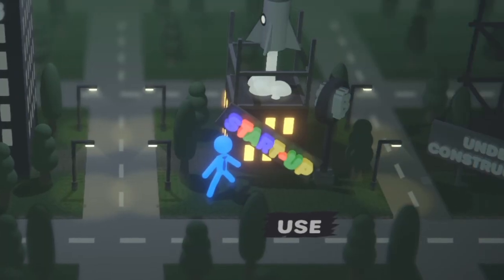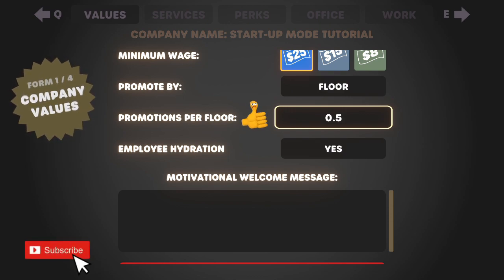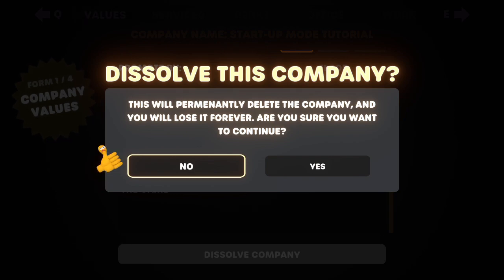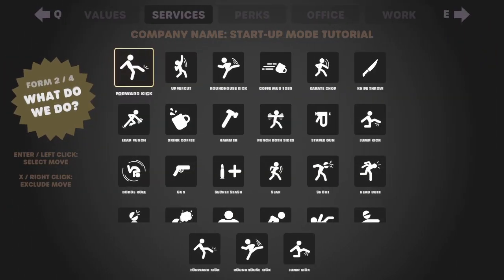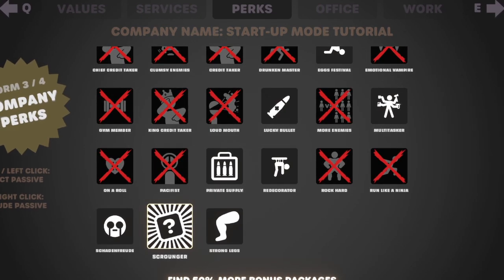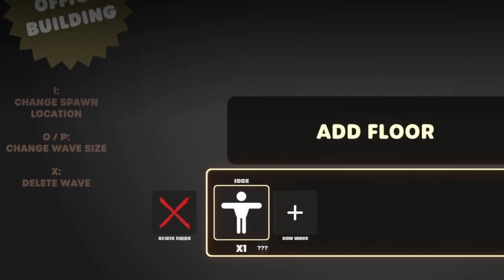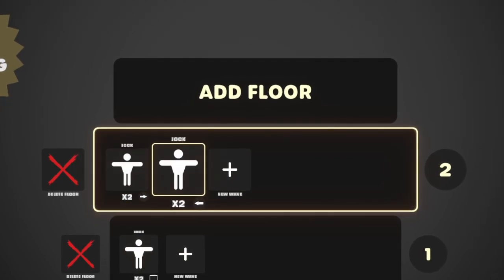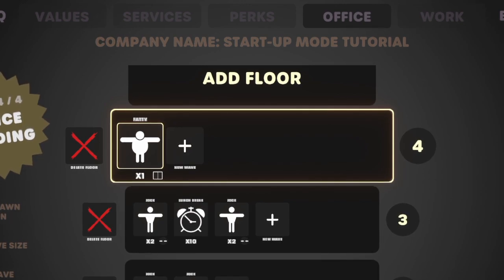Start-Up Mode Tutorial (Stick it to the Stick Man v0.80)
Start-Up Mode Tutorial (Stick it to the Stick Man v0.80) - Come get learnt on what everything does, how to navigate the different panels, and a few tips along the way.

😌 ENJOY inner peace!